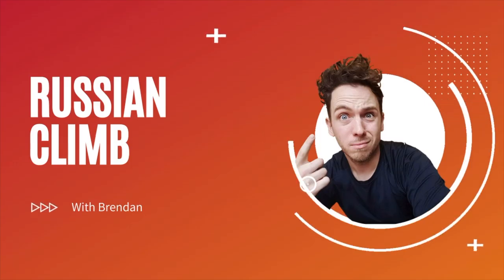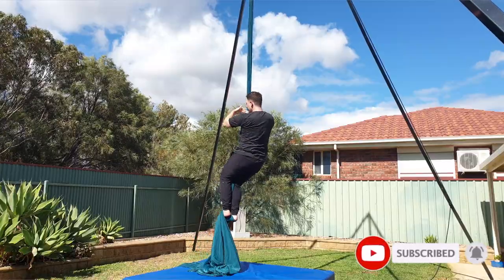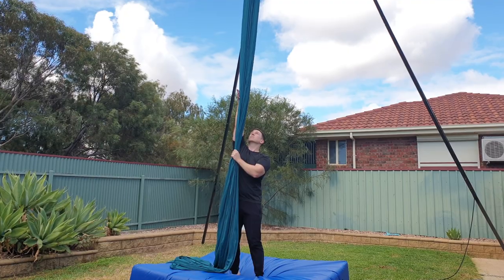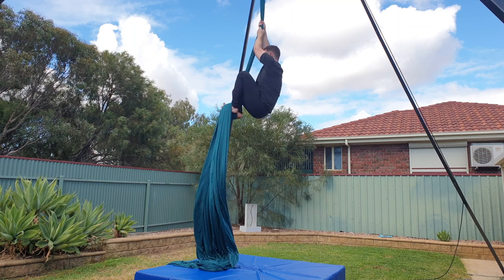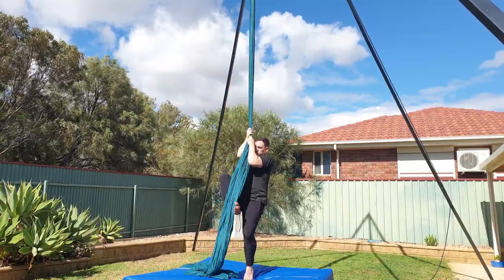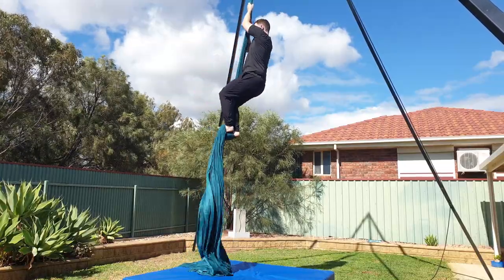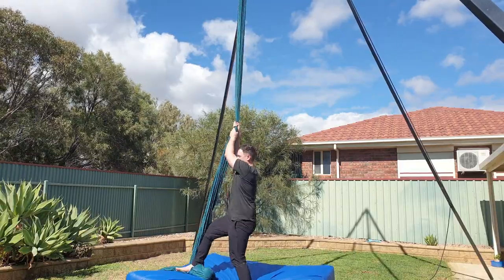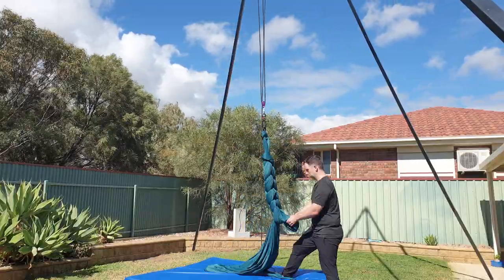Russian Climb TUTORIAL on Aerial Silks | How to climb Aerial Silks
In today's video I'll show you how to climb Aerial Silks using the Russian climb method. You don't need to be strong to climb silks, it all comes down to the technique. When I first started doing Aerial, I had very poor upper body strength, so I mainly used my legs to climb and today I'm going to show you how.

TIMESTAMPS:
00:00 - Introduction
00:20 - Foot positioning
00:32 - Straight arm climb
00:59 - Pull up climb
01:20 - Common mistakes
01:38 - Alternative climbs

SHARE THE LOVE:
If you love the channel and would like to show your support, it will help me to improve the quality of my videos by upgrading equipment and creating courses to help you succeed!

MY EDITING TECH:
🍎 Mac Mini M1
⌨️ Logitech MX Keys
🖱 Logitech MX Master 3
⌨️🖱 Logitech Mx Combo
🎙 Rode NT-USB Mini Mic
💾 Samsung T7 1TB SSD
🔊 UE BOOM 2

I'm Brendan, a Physiotherapist based in Australia. I make videos on Aerial Silks tutorials, strength, flexibility and lifestyle.

GET IN TOUCH:
If you'd like to talk, I'd love to hear from you.

**As always, you should seek face to face lessons and learn from a qualified professional. Feel free to show this video to your instructor if you would like to learn for the first time. Always use a crash mat.